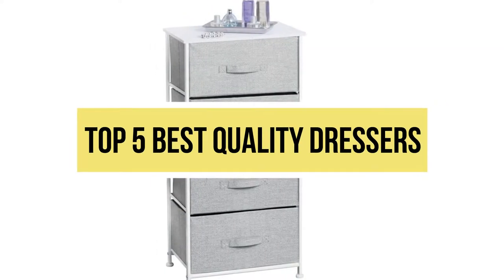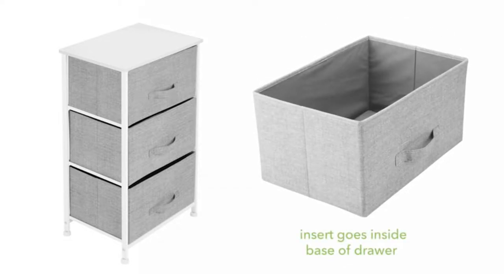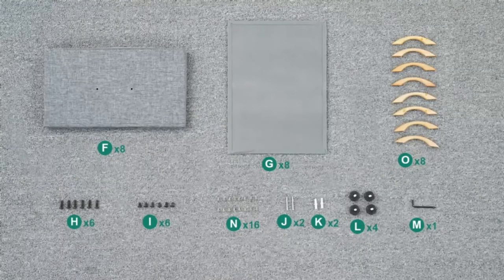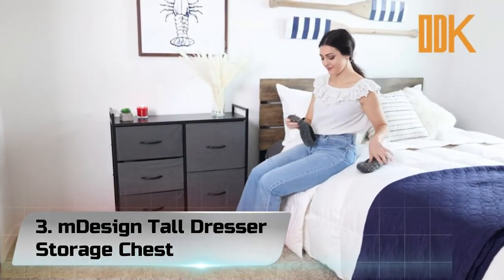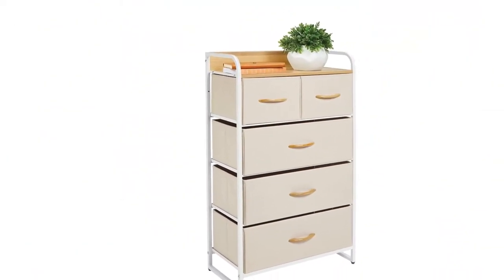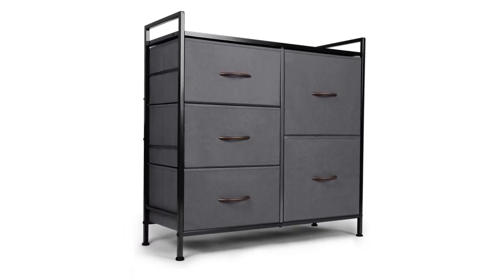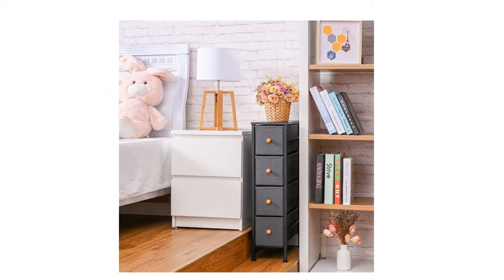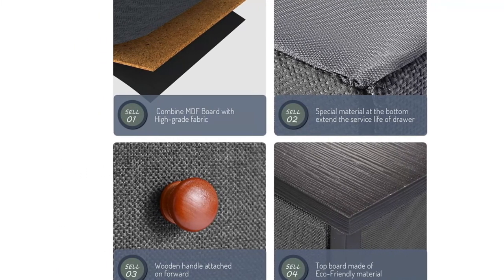Top 5 Best Quality Dressers Review In 2022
1. mDesign Tall Dresser Storage Tower Stand

2. YITAHOME Dresser with 8 Drawers

3. mDesign Tall Dresser Storage Chest

4. ODK Dresser with 5 Drawers

5. ROMOON Narrow Closet Organizer